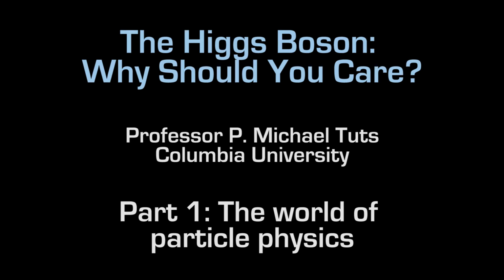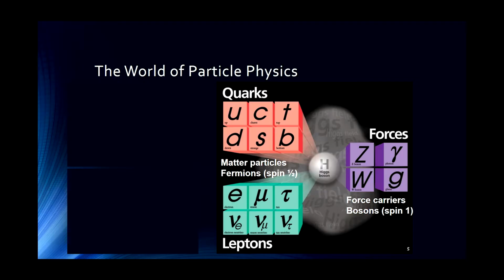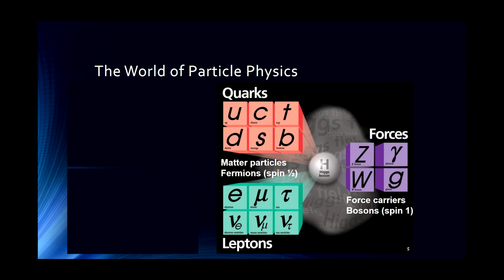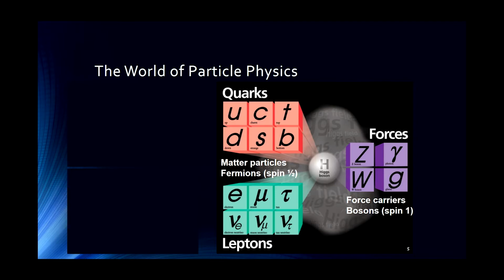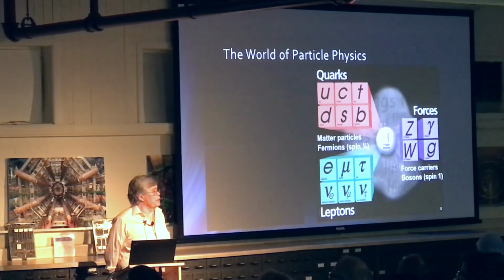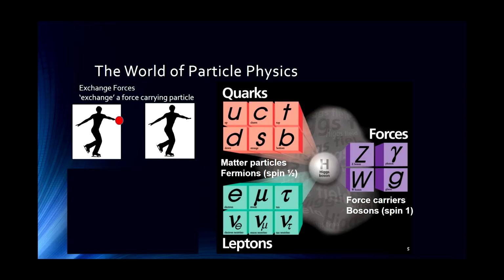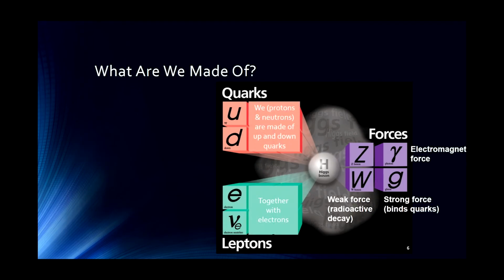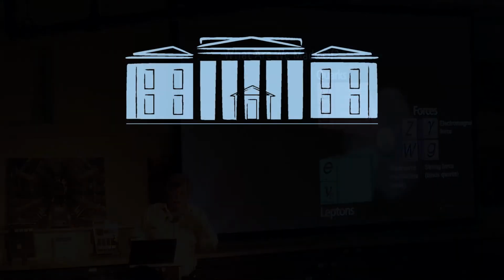Part 1: The Higgs Boson: Why Should You Care?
The Higgs Boson: Why Should You Care?
Part 1: The world of particle physics

Description of the talk:

Speaker: Professor P. Michael Tuts, Columbia University
Part of Nevis Labs' ScienceOnHudson lecture series
Recorded Thu Dec 14, 2017

 On July 4th 2012 the CMS and ATLAS experiments at the Large Hadron Collider (LHC) at CERN announced the discovery of a new particle. This new particle, which has a mass about 130 times greater than the proton mass, was confirmed to be the long sought after Higgs boson.

While it ranks as probably the most important discovery in my (long) career in particle physics, this seems an appropriate moment to reflect on the importance of this discovery after the initial euphoria has worn off. It is a question my non-physics friends and my congressman asked me; namely, “Awesome, this is a great discovery, but... so what?”

It is a serious question that deserves a serious answer, and I would like to give you my view on the answer.